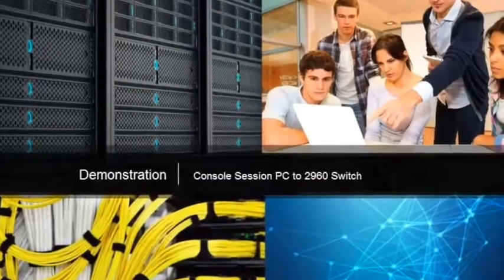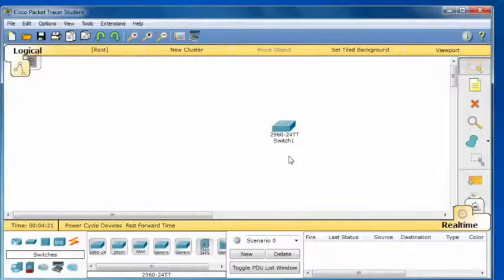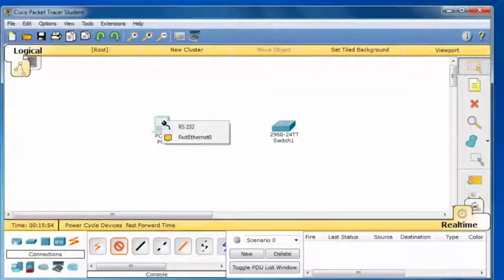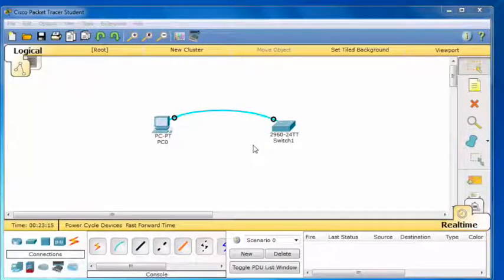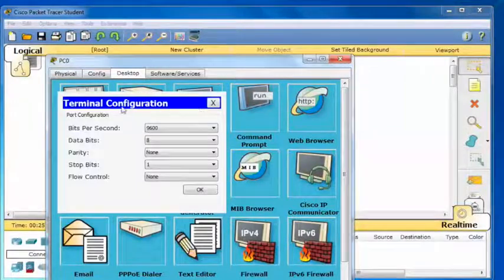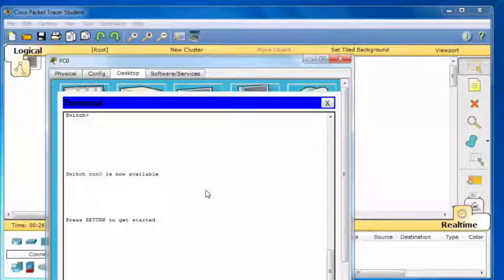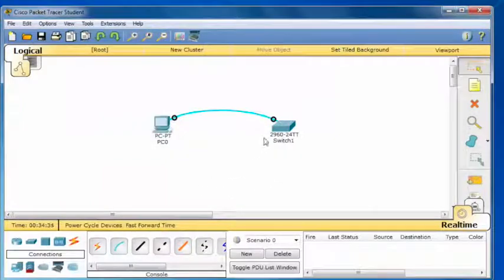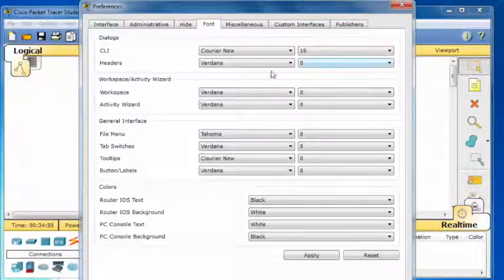tuto mister_b introduction to sisco network